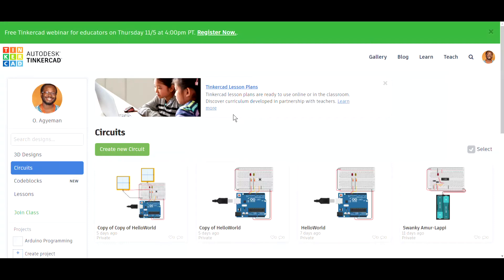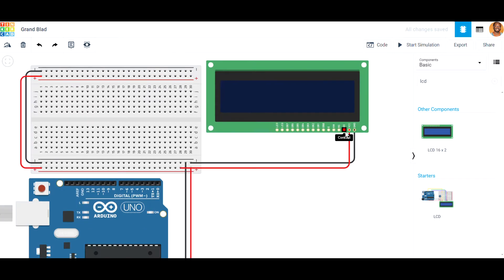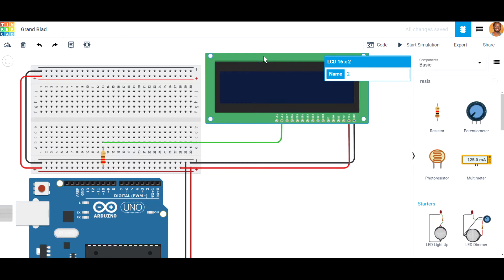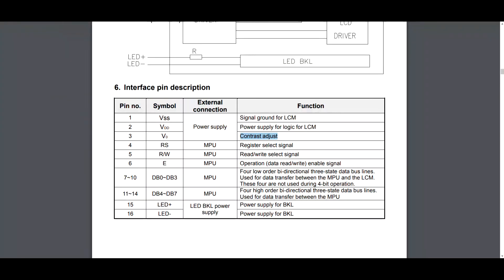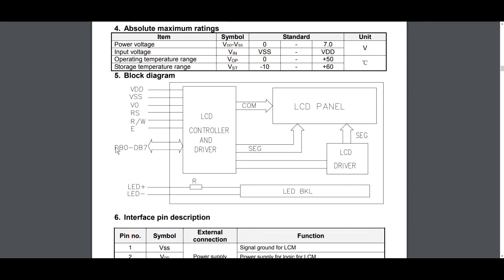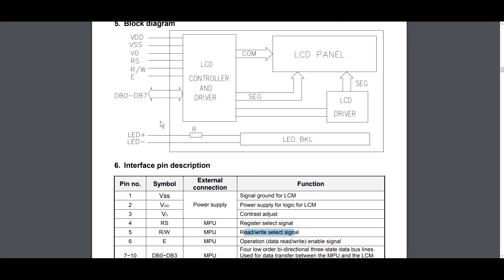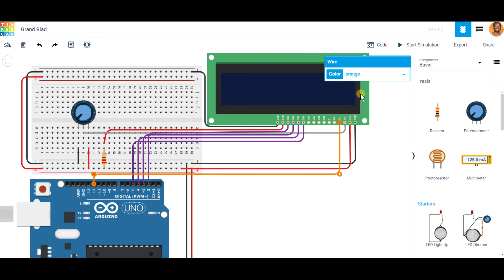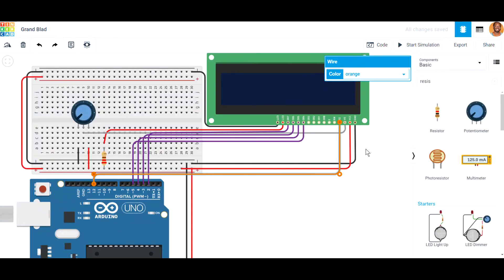Part 17 Programming LCD with Arduino on Tinkercad | Circuit Layout and Explanation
This is the 17th video of a series that introduces you to how to program Arduino online without the need for hardware.

This video uses a step-by-step approach to explain the circuit layout of 16x2 LCD Display in 4 bit mode in preparation for programming with Arduino in Tinkercad.